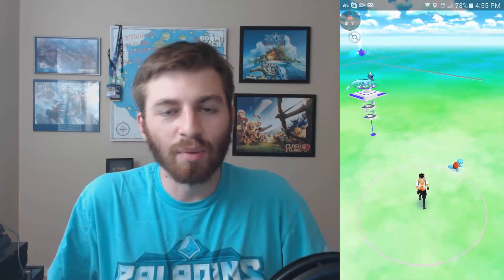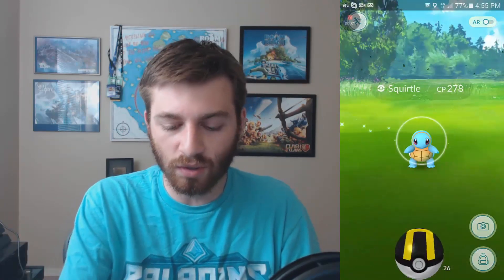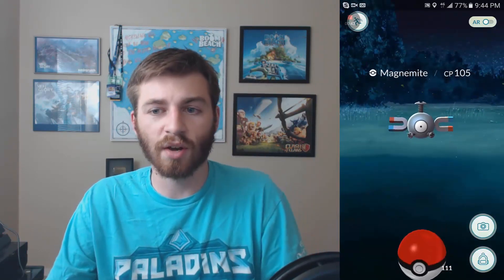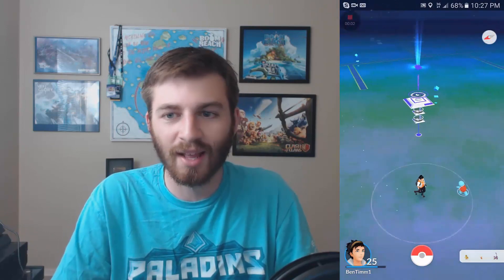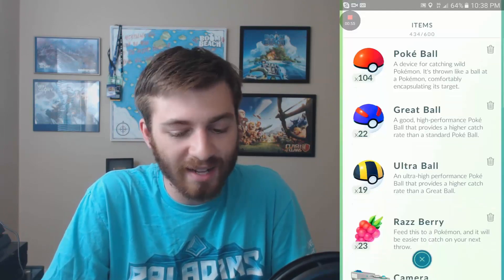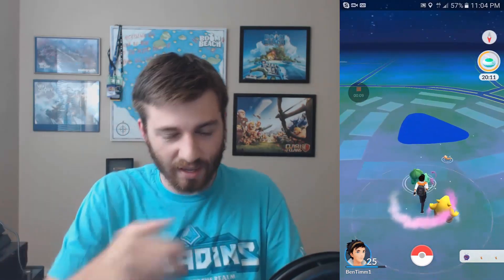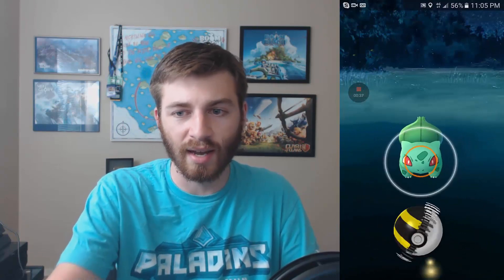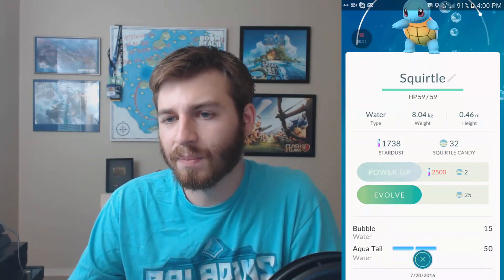Pokemon GO! CATCHING 5 SQUIRTLES & Evolving Squirtle! - Squirtle Nest OP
Pokémon GO Gameplay! Pokémon GO Catching 5 Squirtles!
Pokemon Go Evolving Squirtle! How to find Squirtle Nest in Pokemon GO!